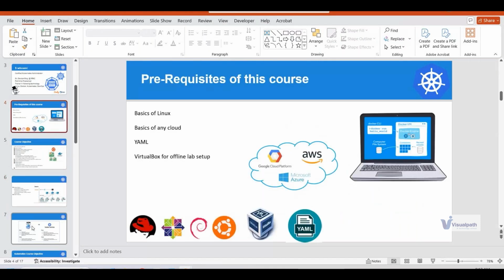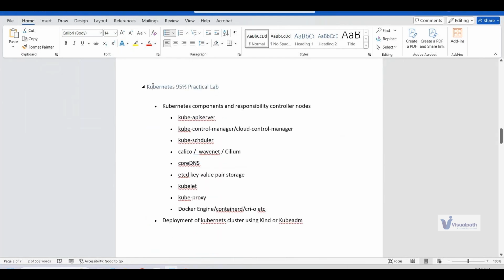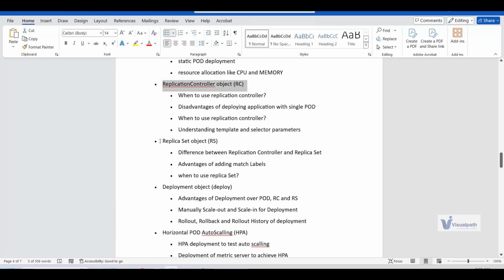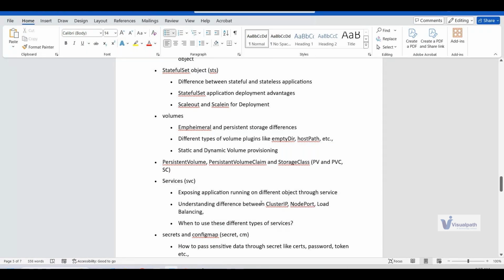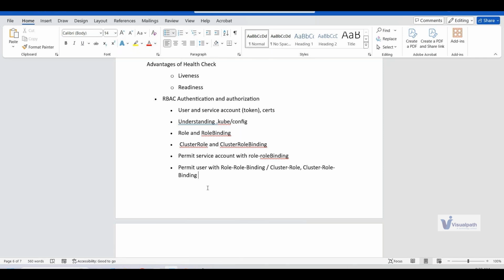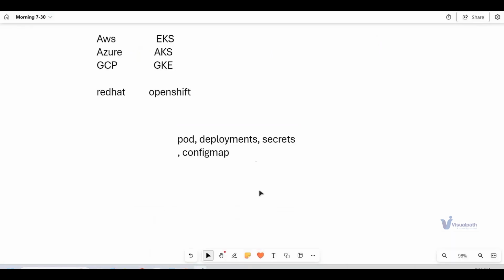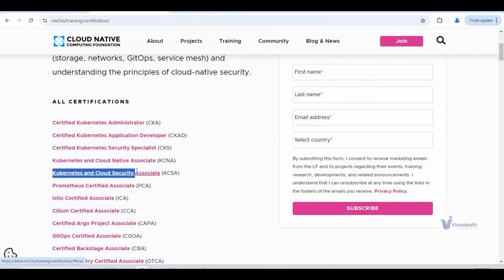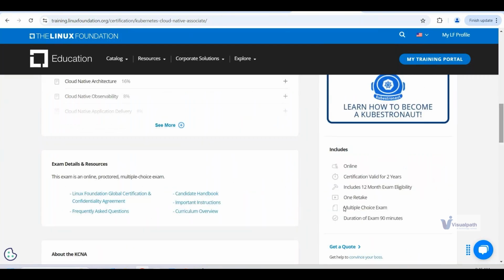Docker & Kubernetes Demo Tutorial for Beginners: Step-by-Step Guide || Visualpath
🚀 Unlock the full potential of containerization and orchestration with our comprehensive tutorial, MASTER Docker and Kubernetes in 2024 - Step-by-Step Tutorial for Beginners. Whether you're a complete novice or looking to enhance your existing skills, this video is your ultimate guide to mastering Docker and Kubernetes.

✅ Introduction to Docker: Understand what Docker is and why it's essential for modern software development.
Setting Up Your Environment: Step-by-step guidance on installing Docker on your system.

✅ Creating and Managing Containers:
Learn how to create, manage, and deploy containers efficiently.
Introduction to Kubernetes: Discover the basics of Kubernetes and its role in container orchestration.
Deploying Applications on Kubernetes: Detailed instructions on how to deploy your first application using Kubernetes.

✅ Real-World Examples: Get hands-on experience with practical examples and use cases. By the end of this tutorial, you will have a solid foundation in Docker and Kubernetes, enabling you to build, deploy, and manage applications in a cloud-native environment.

Join us on this journey to become a proficient Docker and Kubernetes user in 2024!